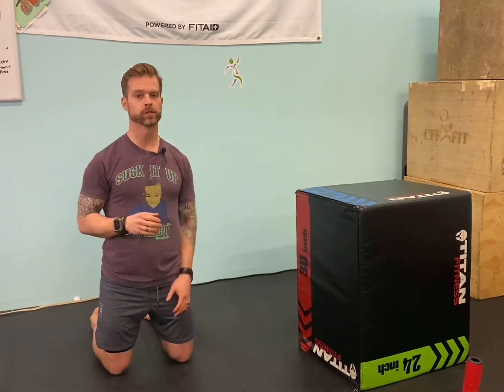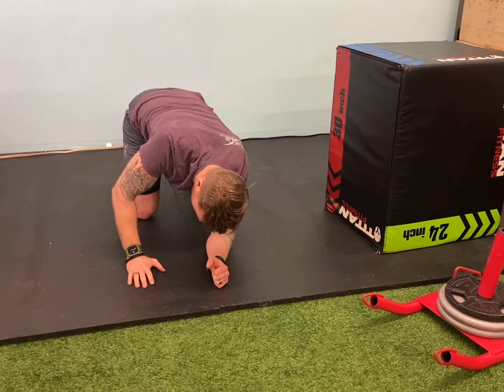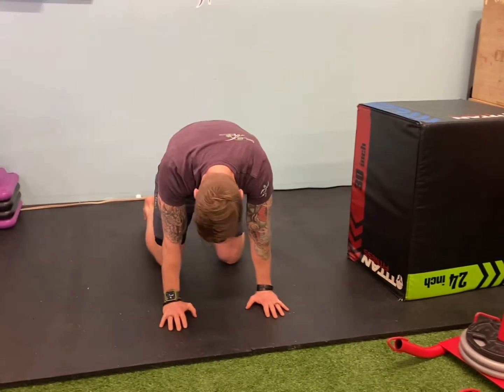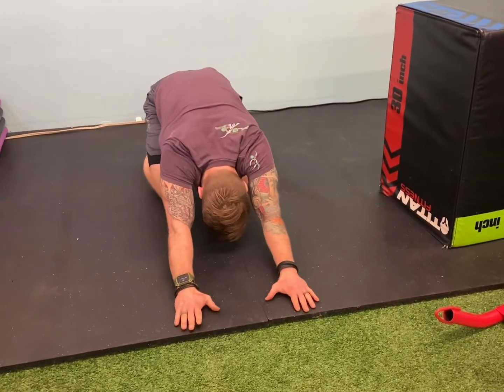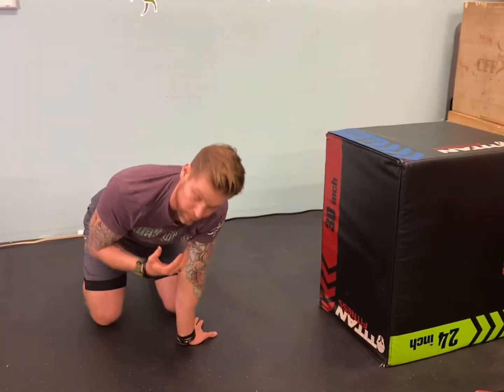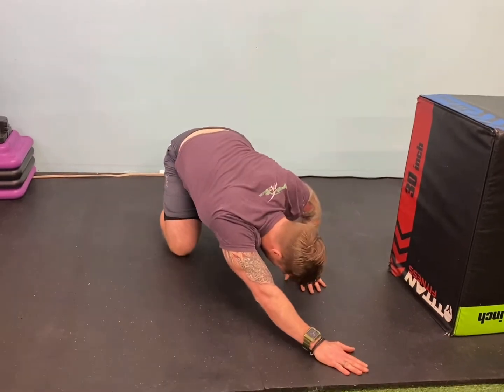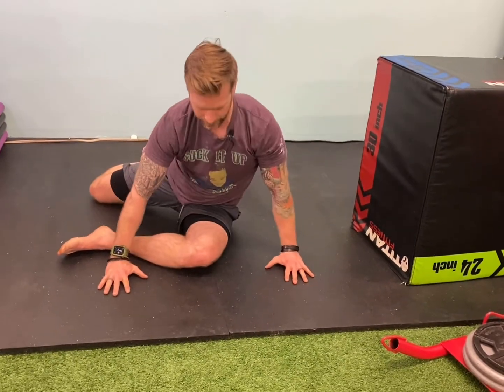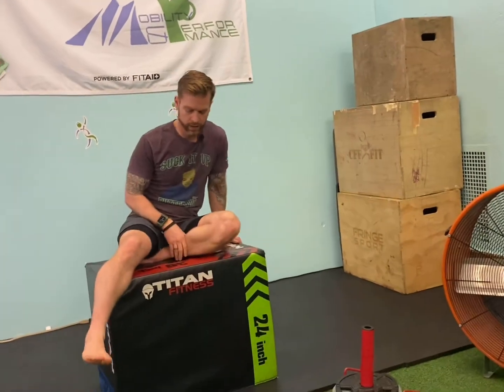Bedtime Movements to Sleep Better and wake up Rejuvenated!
This is for everyone whether you workout or not. Whether you’re sleeping enough, eating right, exercising, or not we all could use a better night rest along with waking up feeling good prior to our Folgers in our cup.

The plus?   These are free and help out both physically and mentally without making us reliant on meds, pills or supplements to get sleep 💤 or get a better nights rest 🛌

@flexxmp we are all about efficiency.  We also like seeing people move better while getting stronger.

That’s exactly what these moves do.

‼️SAVE‼️ SHARE‼️COMMENT‼️LIKE‼️

The movements:
- [ ] T-spine rotation (seated or pronated 10 each side
- [ ] Cat Cow 1:00 or 10 each side
- [ ] Down dog reach to cobra (longer holds) 1:00 or 10 total
- [ ] 90/90 Stretch and rotations 8-10 each side